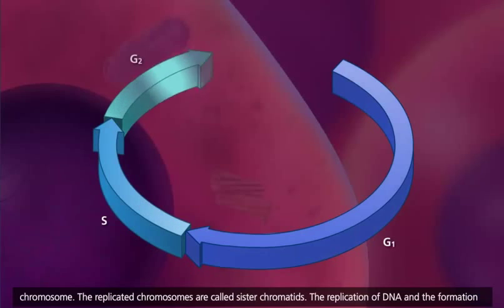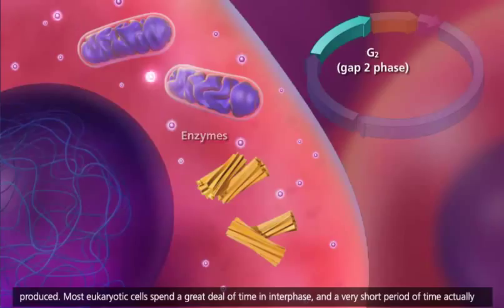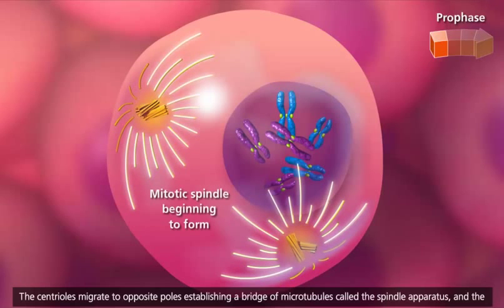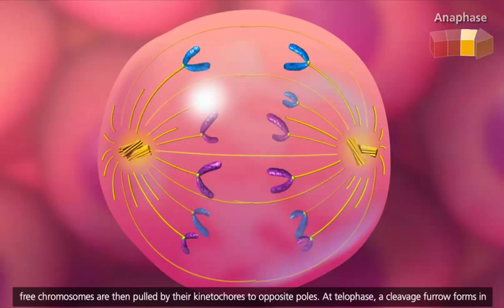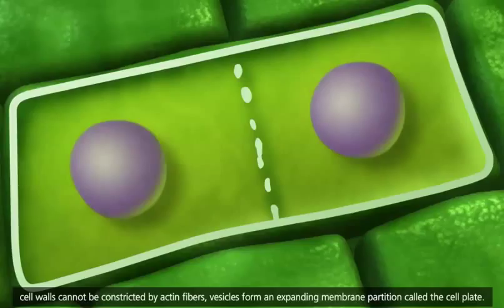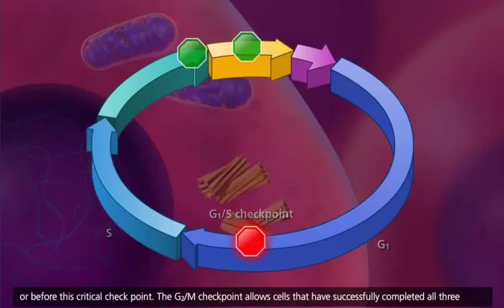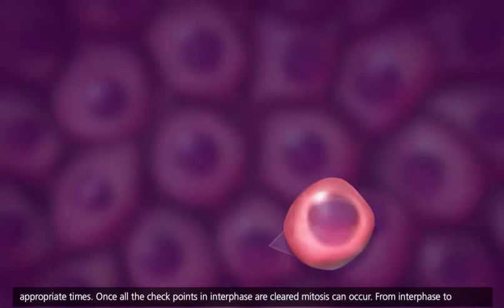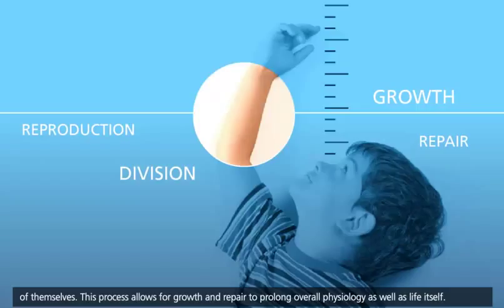nhóm 2 trung học phổ thông chuyên lam sơn